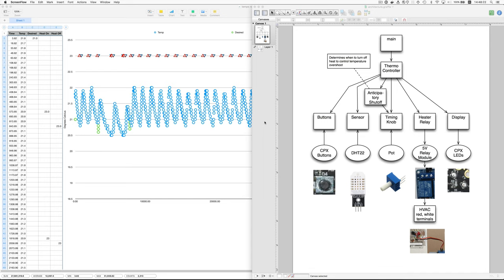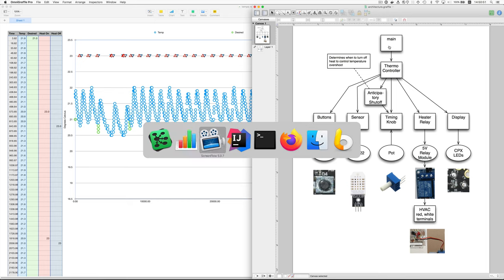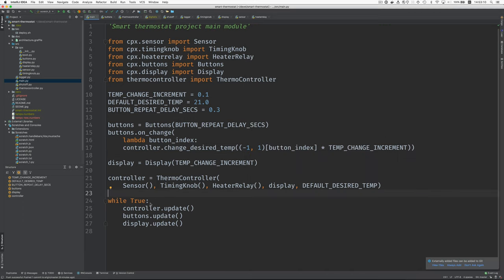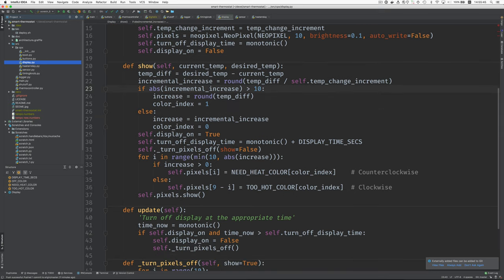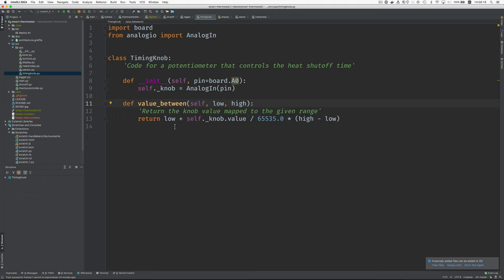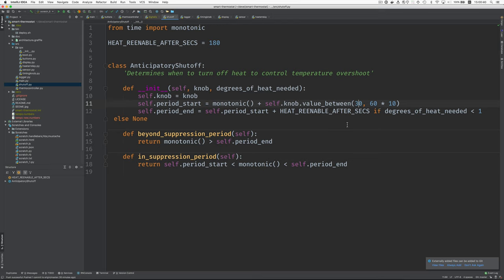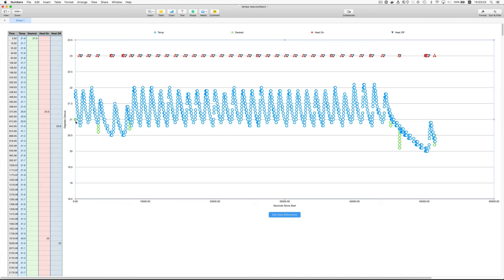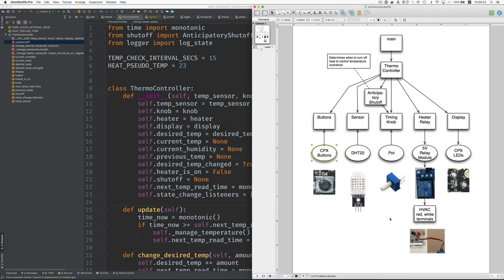Smart Thermostat Architecture and Code Walkthrough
I explain the architecture and some of the Python code in my new Smart Thermostat project in progress.